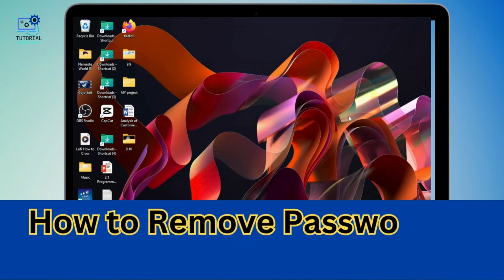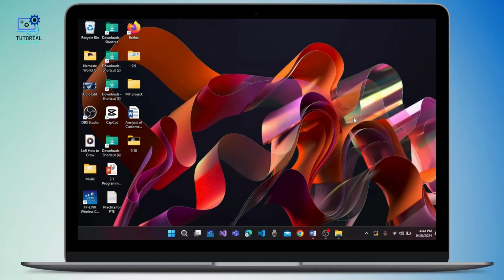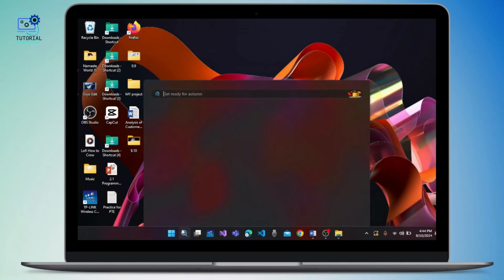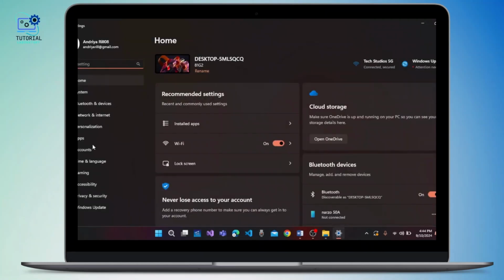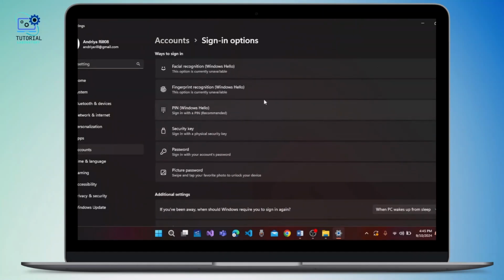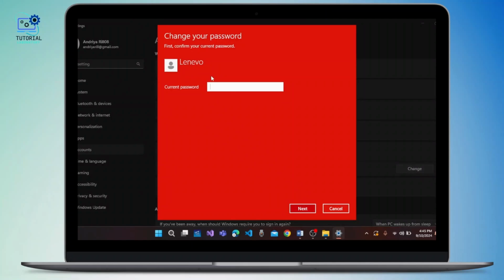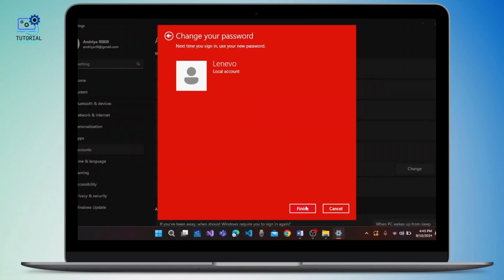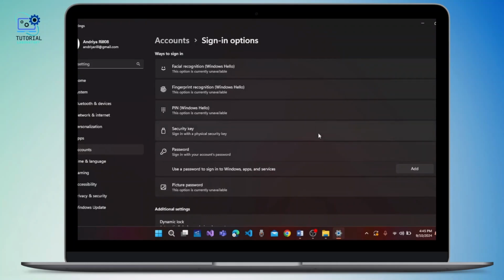How to Remove Password in Windows 11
In this quick tutorial, learn how to easily remove your password in Windows 11. Whether you're tired of typing it in every time or you want to streamline access to your device, this step-by-step guide will help you get it done in minutes. Watch until the end to ensure you follow every step correctly!

Chapters:
00:00:00 - Introduction
Learn how to remove your password in Windows 11 in this quick tutorial.

00:00:08 - Login to Your Account
Log in to the Windows 11 account where you want to remove the password.

00:00:18 - Open Settings
Click the search bar and open the "Settings" application on your device.

00:00:28 - Go to Accounts
Navigate to "Accounts" on the left panel in the Settings app.

00:00:35 - Access Sign-in Options
Scroll down and click on "Sign-in options" to manage your password settings.

00:00:45 - Select Password Option
Choose the "Password" section and click "Change" to start the password removal process.

00:00:55 - Enter Current Password
Enter your current password and leave the new password fields empty.

00:01:08 - Confirm Removal
Click "Next," then "Finish" to successfully remove your password.

00:01:25 - Conclusion